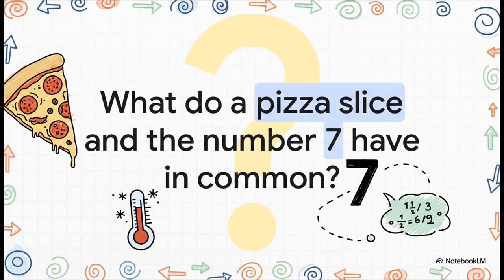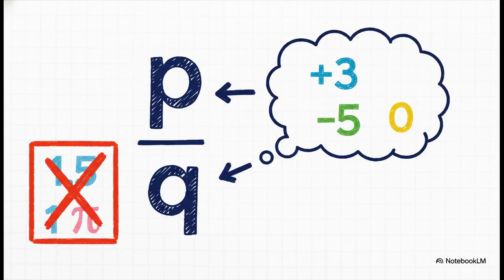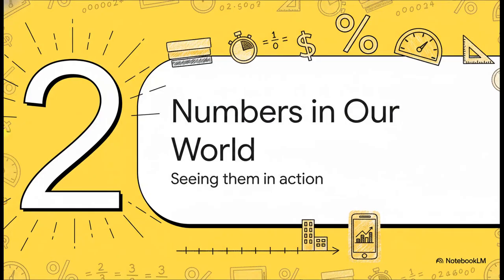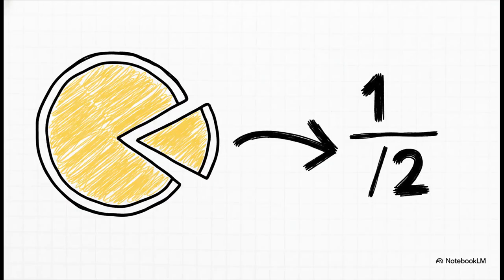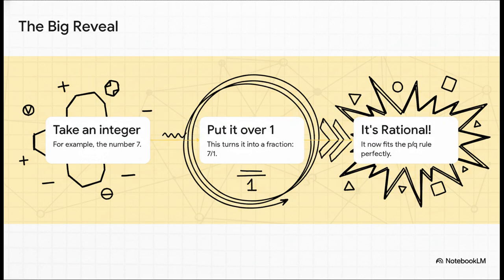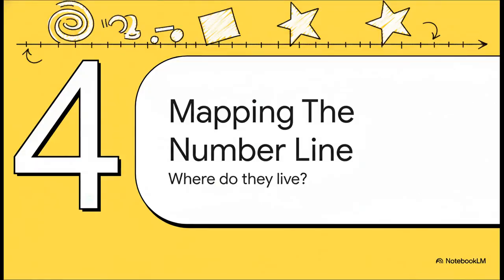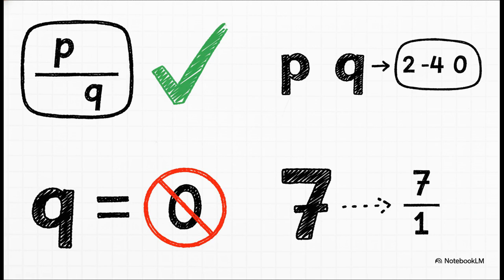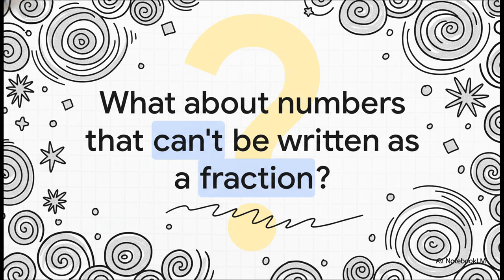Rational Number Curious Kids